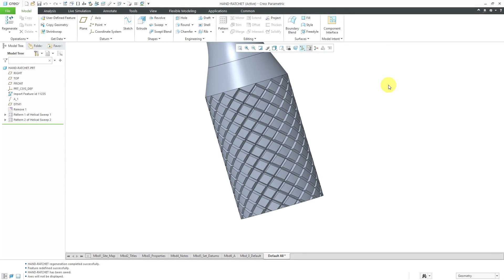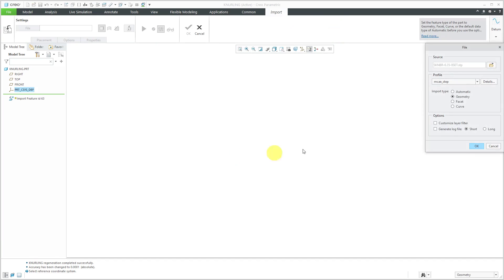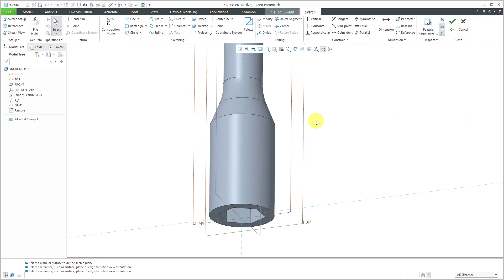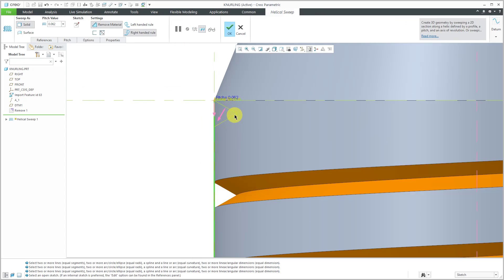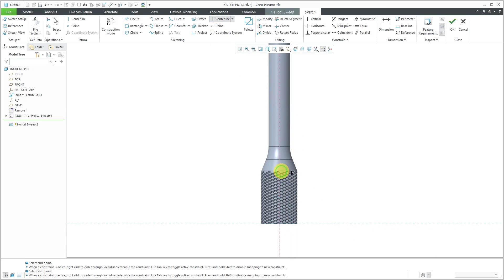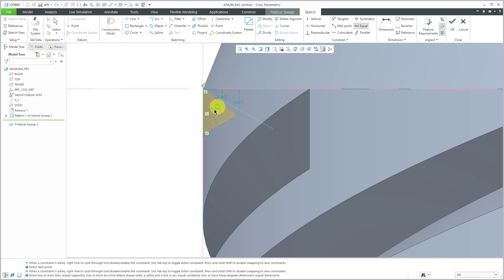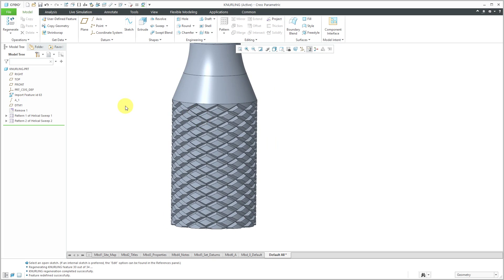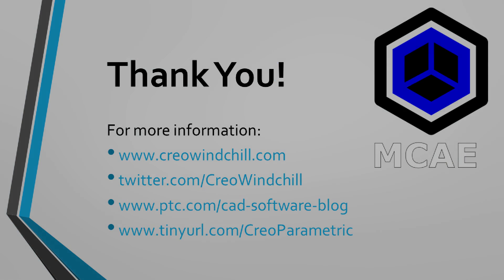Creo Parametric - Knurling - Advanced Part Design [Demo]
This Creo Parametric tutorial video shows how to create knurling on a part.

This video also shows how to import a STEP file and change the part's accuracy.

Thanks,
Dave